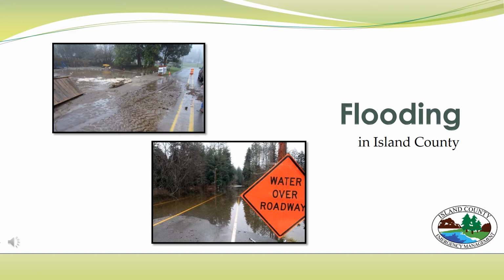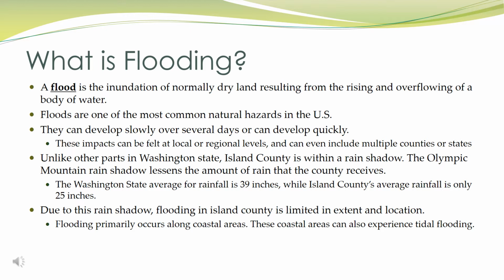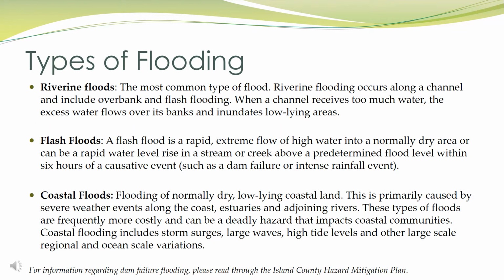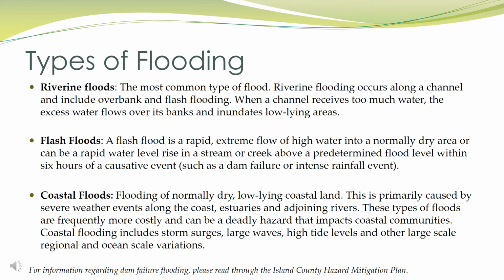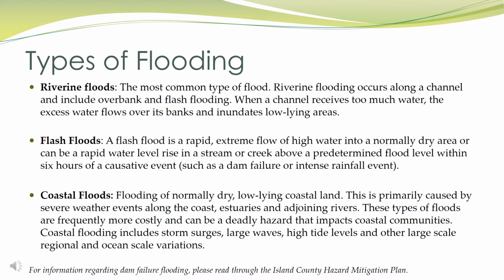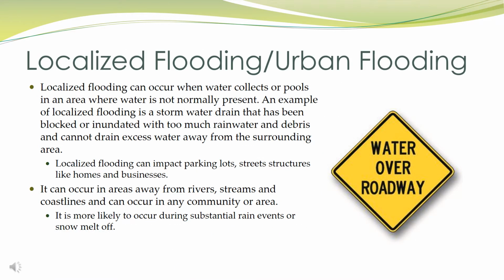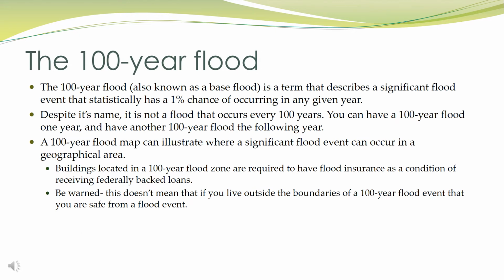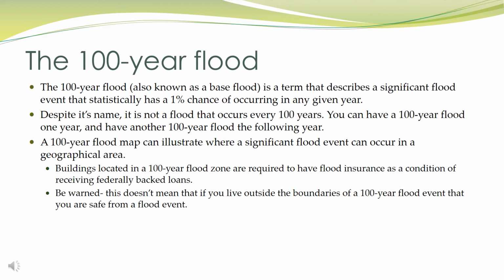Island County Preparedness: Flooding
Enjoy our virtual presentation on Island County flooding for the 2020 National Preparedness Month virtual event.